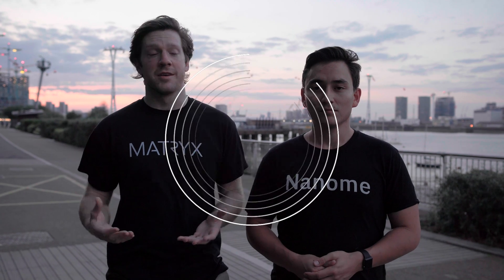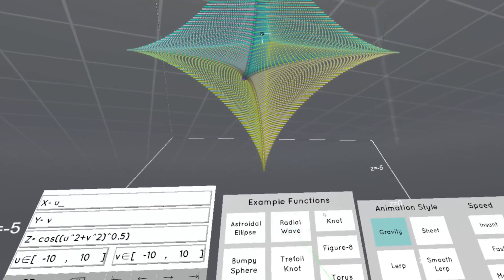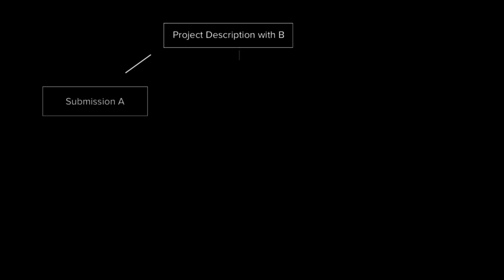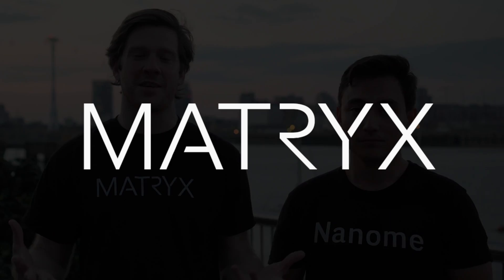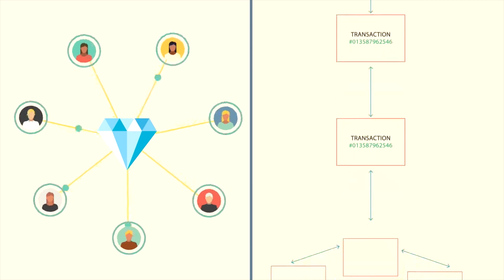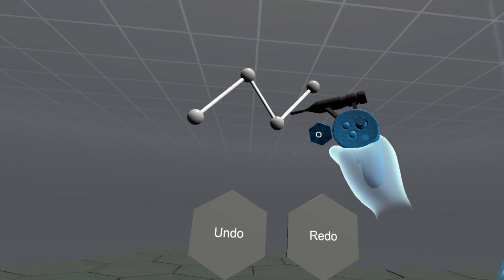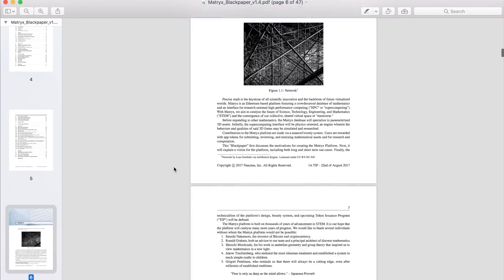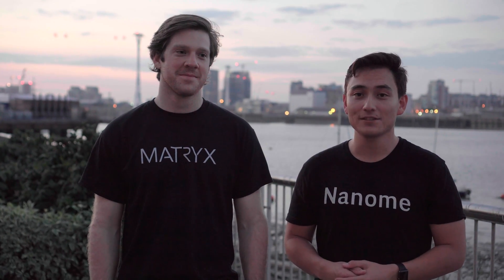Matryx - Crowdsourced Science on the Blockchain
Matryx is a new blockchain platform designed to accelerate science.

Matryx youtube channel coming soon.

Download CalcflowToday!